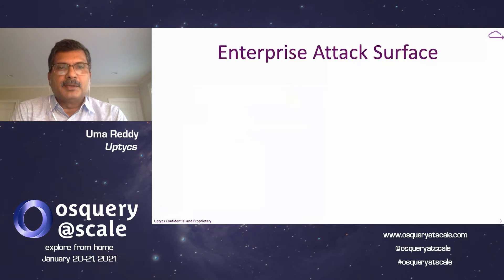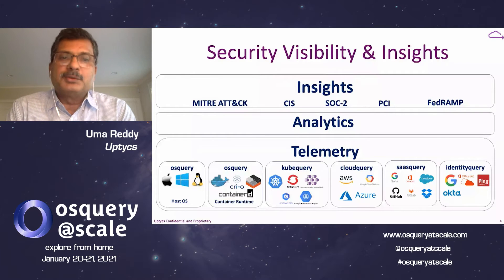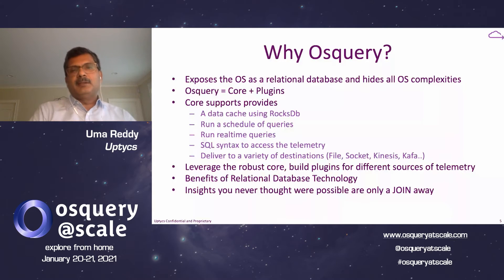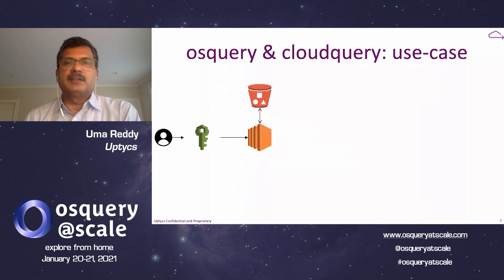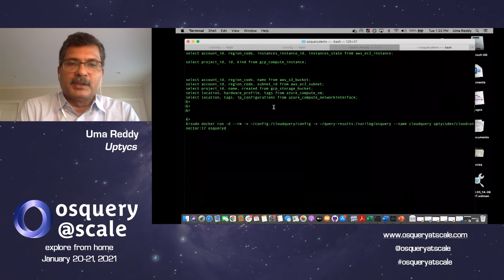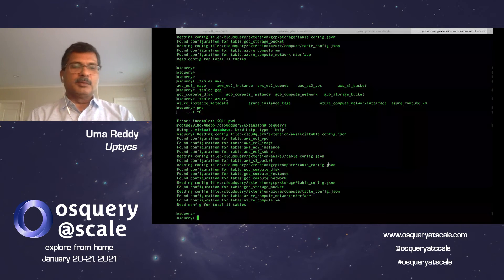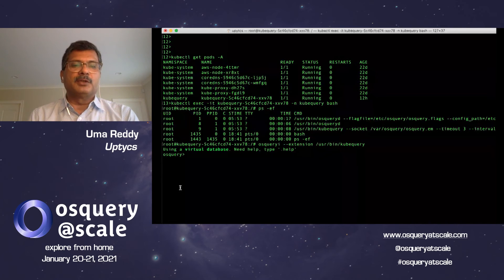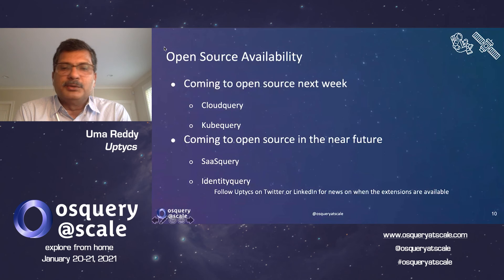Extending osquery across the enterprise attack surface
Uma Reddy shares Uptycs’ vision for extending the capabilities of osquery to include cloud provider, container orchestrator, and SaaS provider data. These capabilities will let osquery offer inside-out and outside-in monitoring for hosts and containers.

Uniting telemetry from hosts, containers, cloud providers, orchestrators, and SaaS applications in a relational data model empowers security teams to quickly see, correlate, and respond across an organization's entire attack surface. This enhanced cloud visibility from Uptycs is compatible with open source osquery and will be made accessible to all.